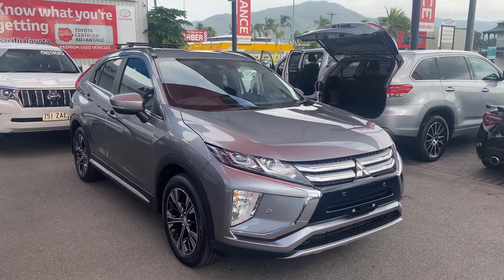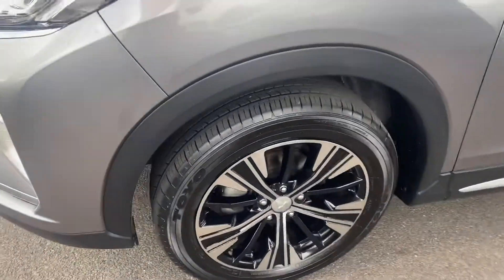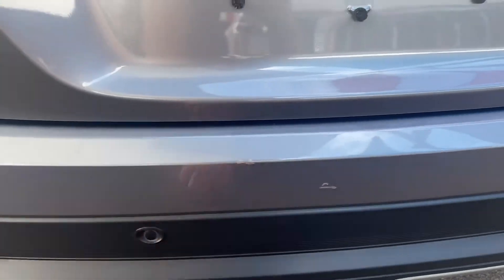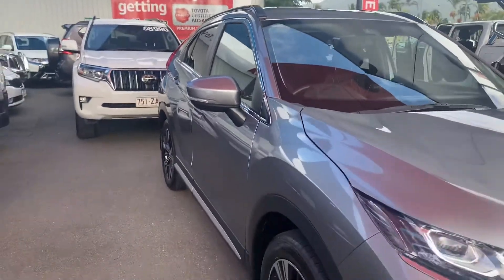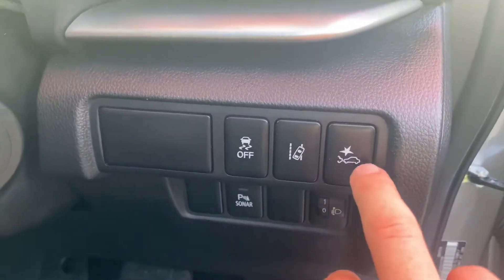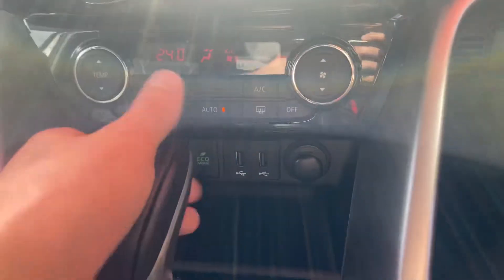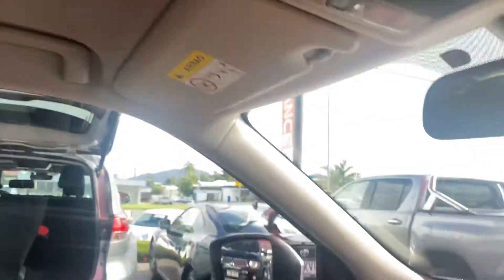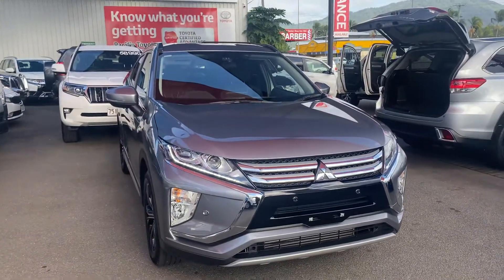2019 Mitsubishi Eclipse Cross